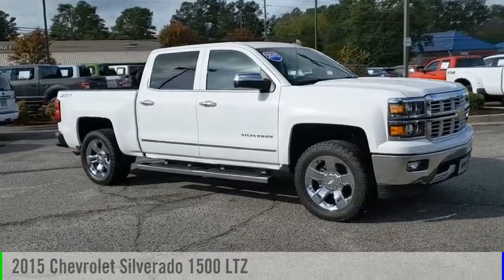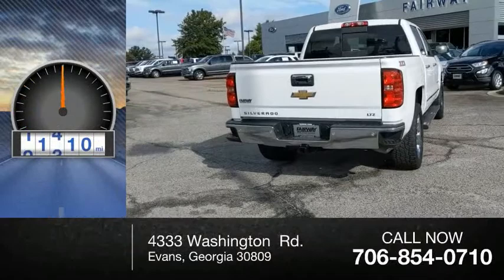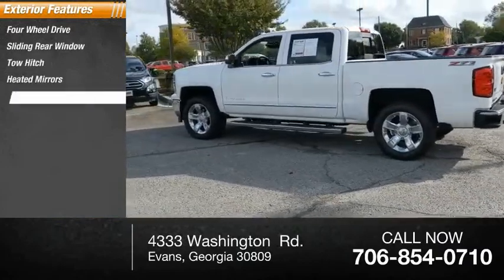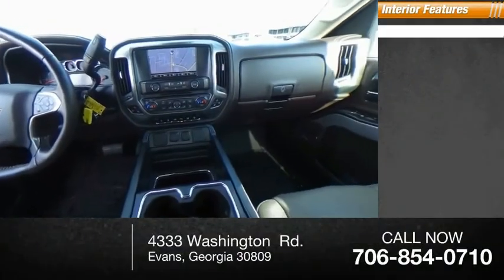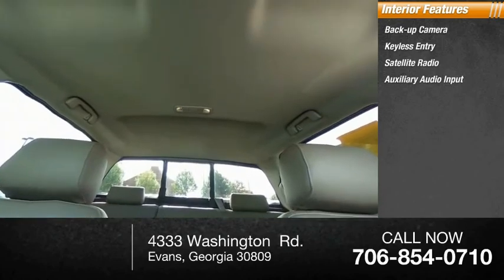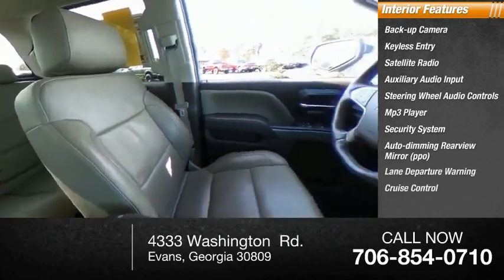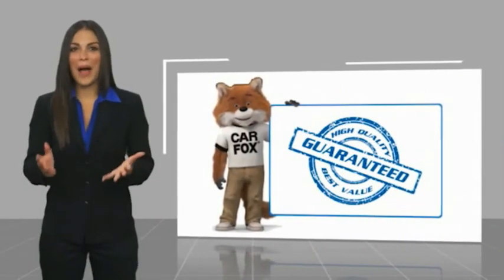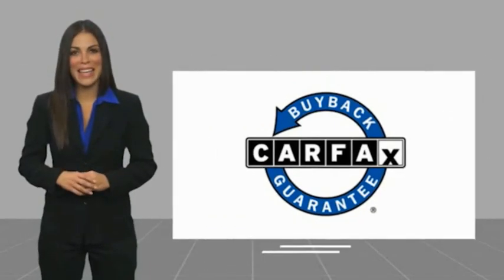2015 Chevrolet Silverado 1500 2015 Chevrolet Silverado 1500 T536488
2015 Chevrolet Silverado 1500 LTZ

Fairway Ford
4333 Washington  Rd.